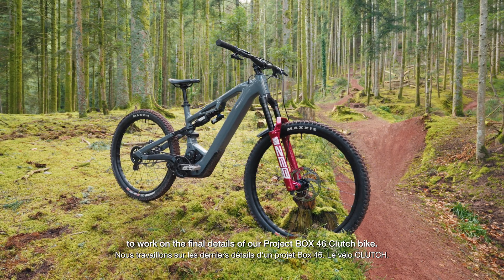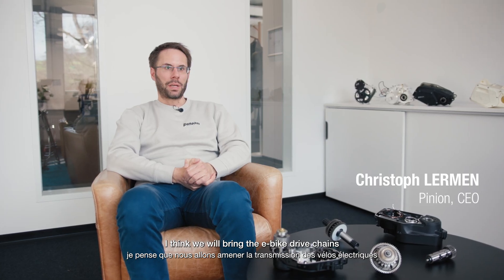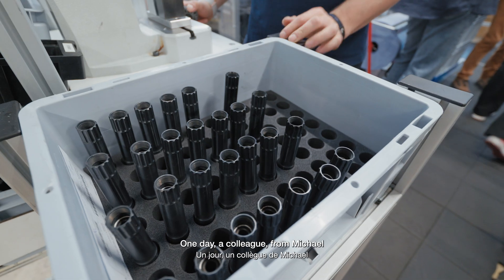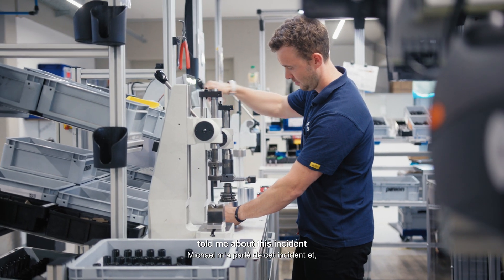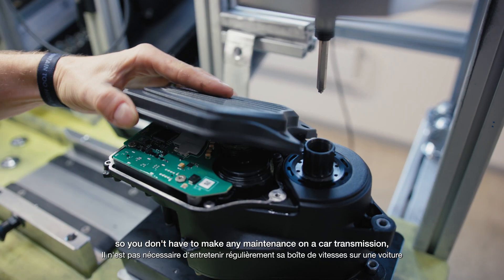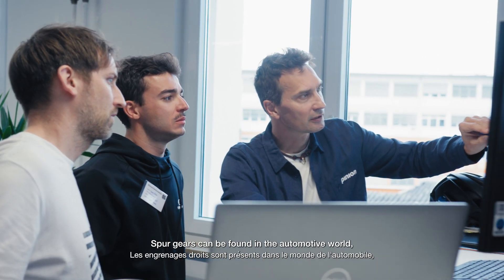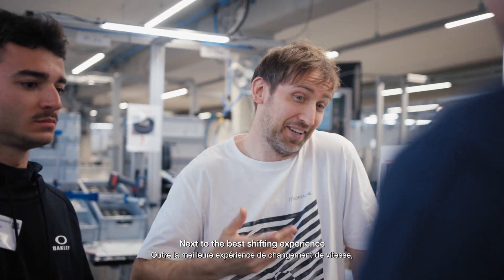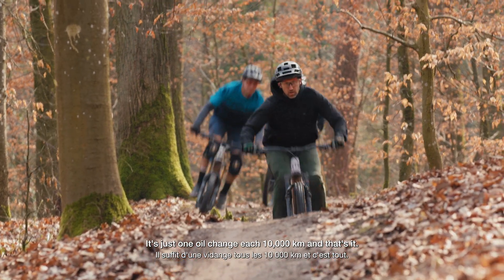CLUTCH Moustache x Moteur Pinion MGU : au cœur de l’innovation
CLUTCH Moustache x Pinion MGU motor: at the heart of innovation
With the Pinion MGU engine, the CLUTCH takes on a whole new dimension: engine and gearbox combined in a single unit that's compact, waterproof, precise and virtually maintenance-free.
In this video, we take you to Pinion in Germany, the birthplace of this technology that liberates your riding style! Exclusive interviews, workshop footage and behind-the-scenes footage of a mechanical revolution.

Avec le moteur Pinion MGU, le CLUTCH change de dimension : moteur et boîte de vitesses réunis dans une seule unité compacte, étanche, précise et presque sans entretien.
Dans cette vidéo, on vous emmène chez Pinion, en Allemagne, là où est née cette technologie qui libère votre style de pilotage ! Interviews exclusives, images d’atelier et coulisses d’une révolution mécanique.